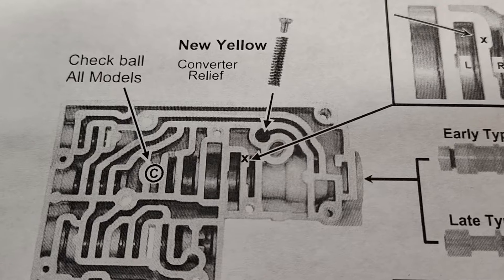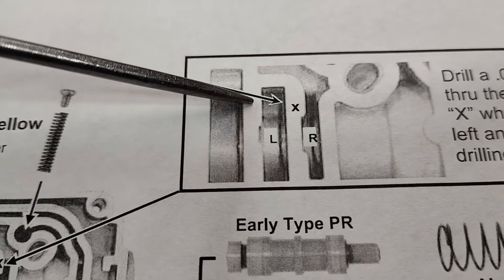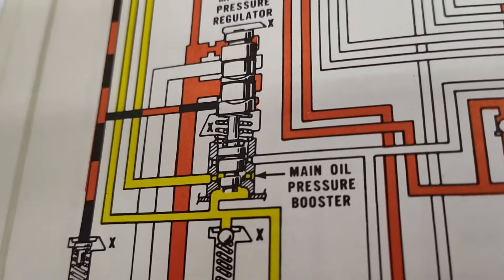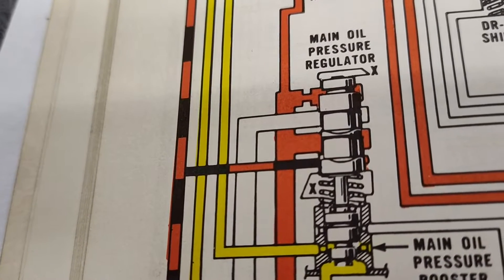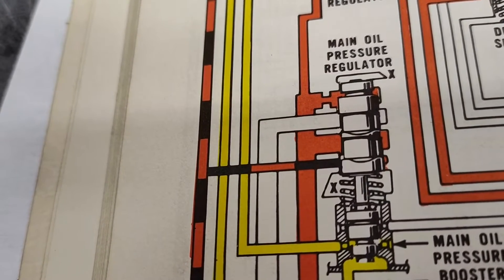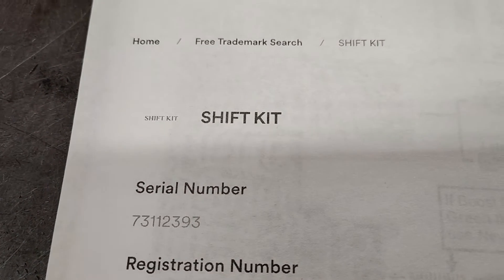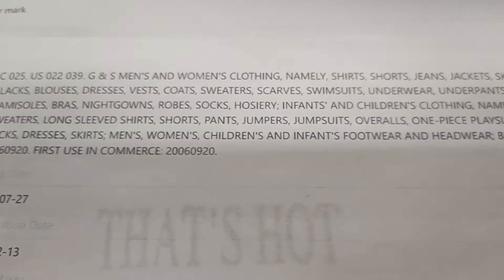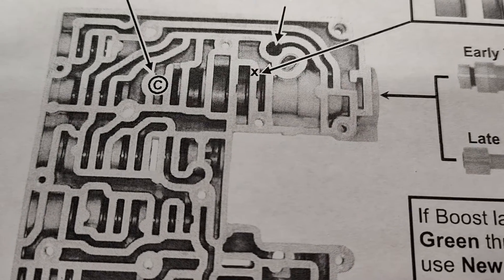C6 Cooler and Lube Flow Mods Explained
In this video Jay Robarge of Broader Performance will explain a common valve body modification found in valve body and shift kits for the Ford transmission.